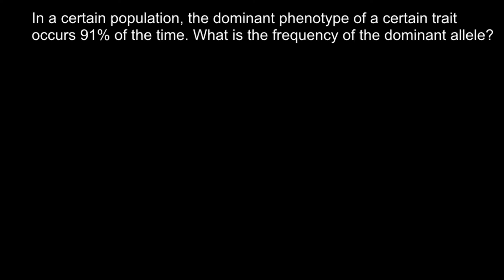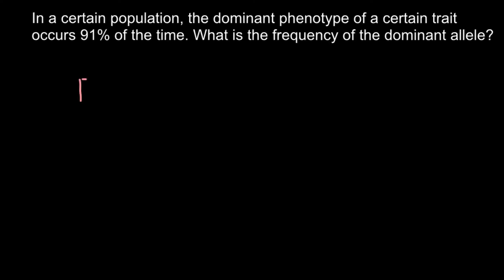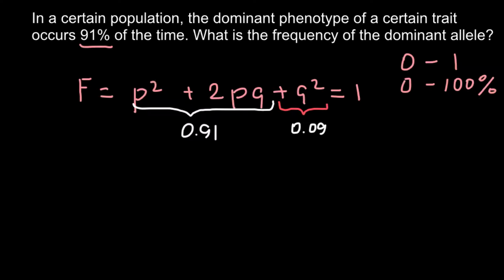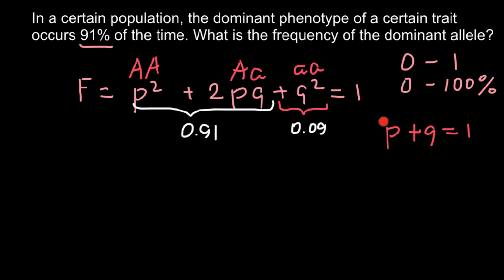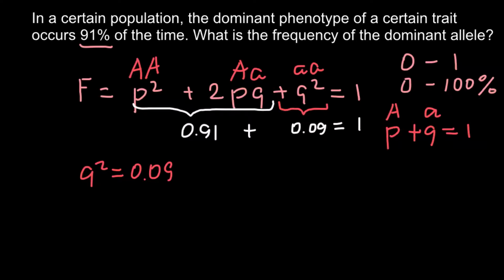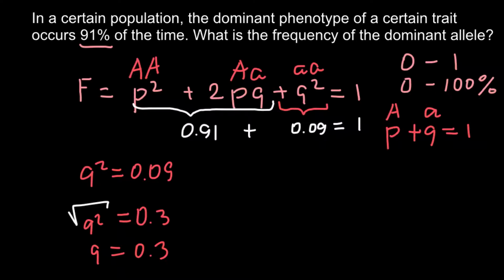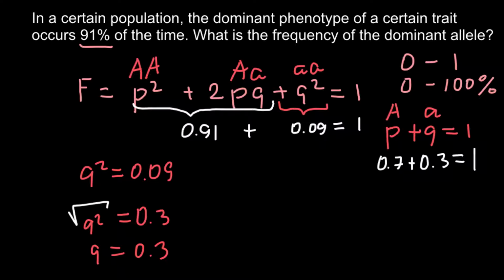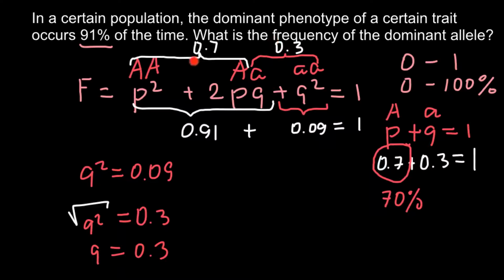How to solve H-W problems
Hardy, Weinberg, and the population geneticists who followed them came to understand that evolution will not occur in a population if seven conditions are met:

1.    mutation is not occurring
2.   natural selection is not occurring
3.   the population is infinitely large
4.   all members of the population breed
5.   all mating is totally random
6.   everyone produces the same number of offspring
7.   there is no migration in or out of the population

These conditions are the absence of the things that can cause evolution.  In other words, if no mechanisms of evolution are acting on a population, evolution will not occur--the gene pool frequencies will remain unchanged.  However, since it is highly unlikely that any of these seven conditions, let alone all of them, will happen in the real world, evolution is the inevitable result.

Godfrey Hardy and Wilhelm Weinberg went on to develop a simple equation that can be used to discover the probable genotype frequencies in a population and to track their changes from one generation to another.  This has become known as the Hardy-Weinberg equilibrium equation.  In this equation (p² + 2pq + q² = 1), p is defined as the frequency of the dominant allele and q as the frequency of the recessive allele for a trait controlled by a pair of alleles (A and a).   In other words, p equals all of the alleles in individuals who are homozygous dominant (AA) and half of the alleles in people who are heterozygous (Aa) for this trait in a population.  In mathematical terms, this is

p = AA + ½Aa

Likewise, q equals all of the alleles in individuals who are homozygous recessive (aa) and the other half of the alleles in people who are heterozygous (Aa).

q = aa + ½Aa

Because there are only two alleles in this case, the frequency of one plus the frequency of the other must equal 100%, which is to say

Since this is logically true, then the following must also be correct:

p = 1 - q

There were only a few short steps from this knowledge for Hardy and Weinberg to realize that the chances of all possible combinations of alleles occurring randomly is

(p + q)² = 1

or more simply

p² + 2pq + q² = 1

In this equation, p² is the predicted frequency of homozygous dominant (AA) people in a population, 2pq is the predicted frequency of heterozygous (Aa) people, and q² is the predicted frequency of homozygous recessive (aa) ones.

From observations of phenotypes, it is usually only possible to know the frequency of homozygous recessive people, or q² in the equation, since they will not have the dominant trait.  Those who express the trait in their phenotype could be either homozygous dominant (p²) or heterozygous (2pq).  The Hardy-Weinberg equation allows us to predict which ones they are.  Since p = 1 - q and q is known, it is possible to calculate p as well.  Knowing p and q, it is a simple matter to plug these values into the Hardy-Weinberg equation (p² + 2pq + q² = 1).   This then provides the predicted frequencies of all three genotypes for the selected trait within the population.